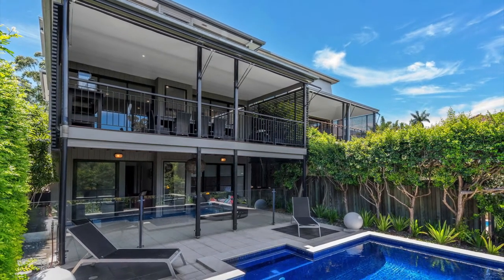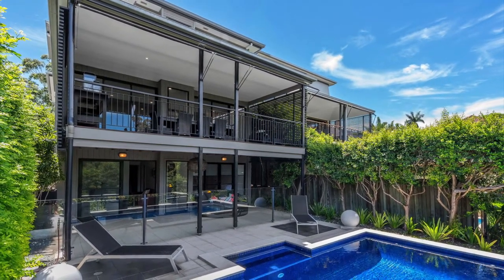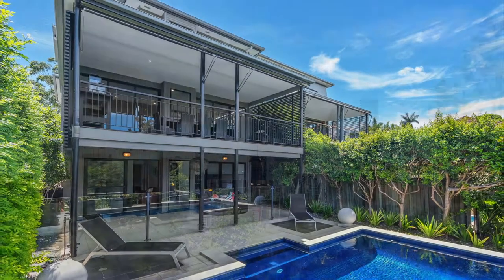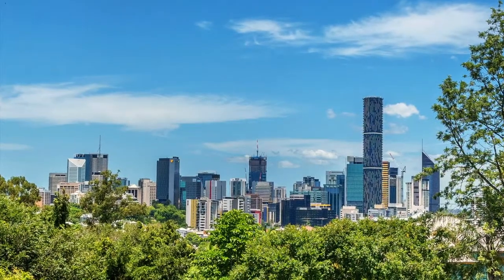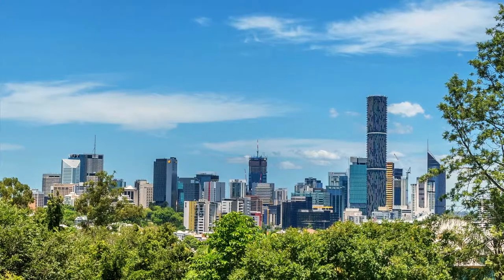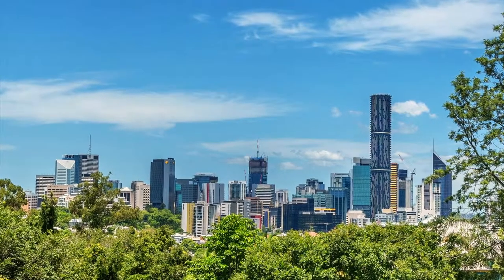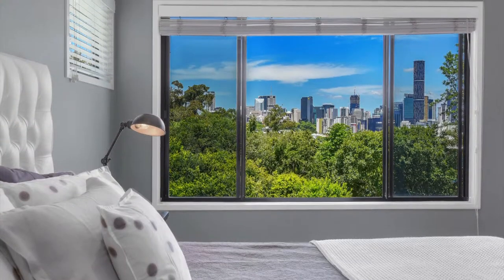15 Wellington Street, Red Hill- George & Max Hadgelias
15 Wellington Road, Red Hill-